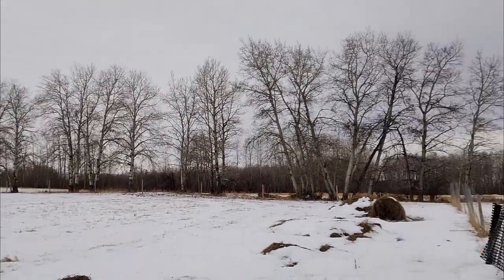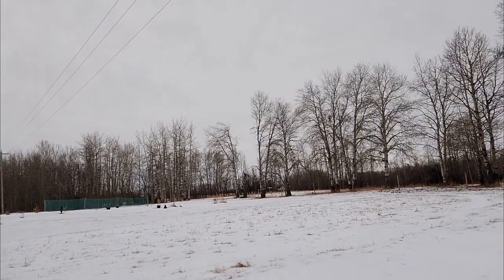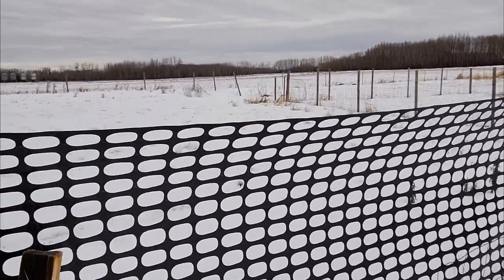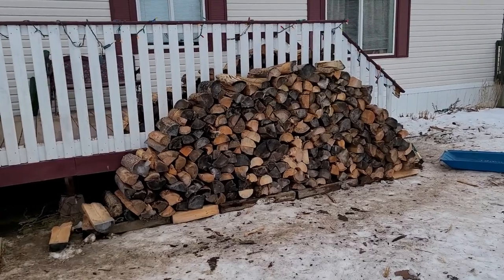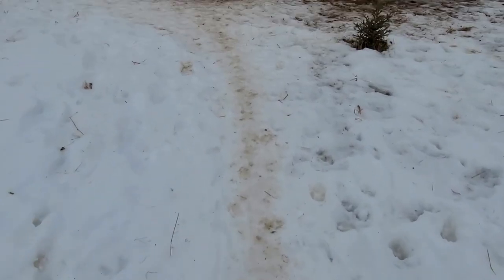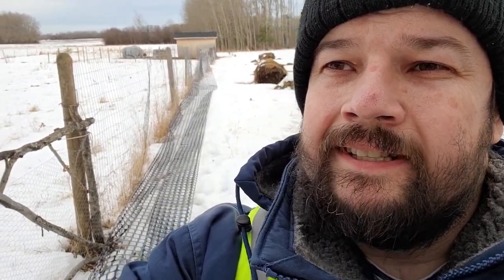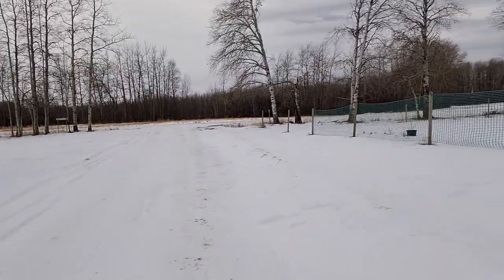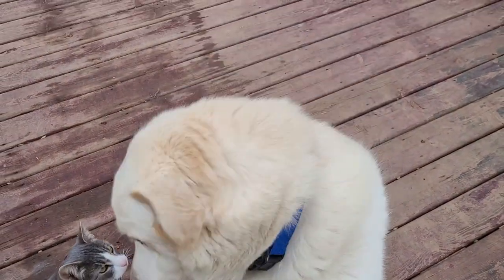Boondocks - Snow fence, chickens and Bolt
I'd call it a pilot video for (maybe) upcoming series of videos about living in the Great White North. Alert: motion sickness and Evil Soviet Accent. Still learning...

This is reupload from the old channel. All updates will be posted here